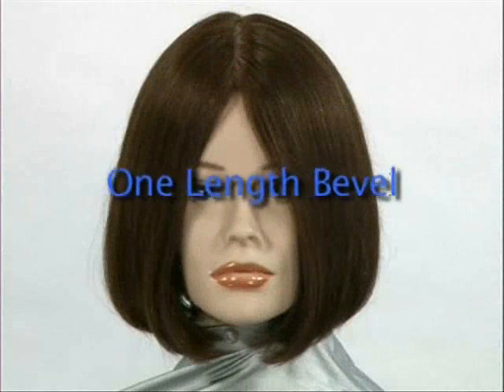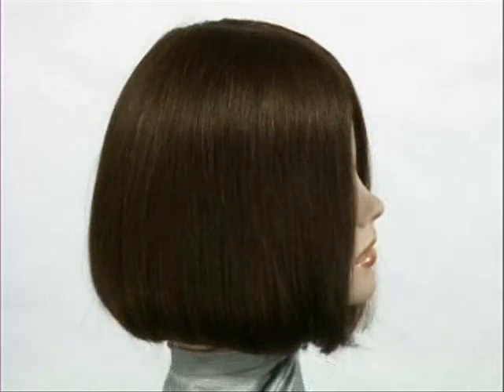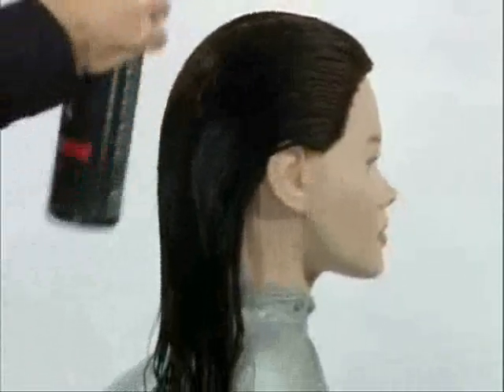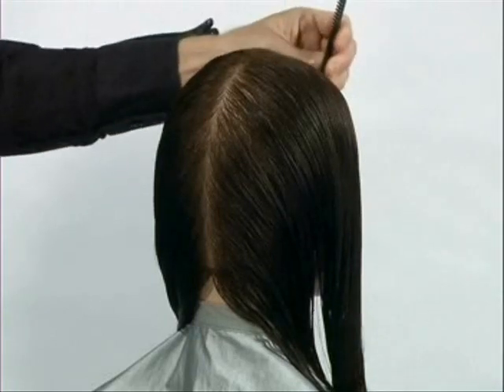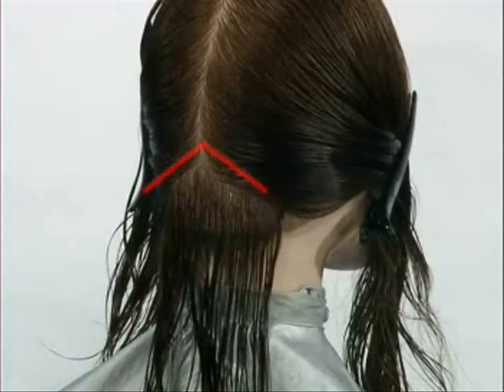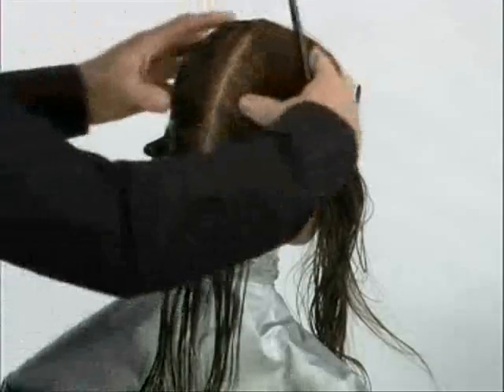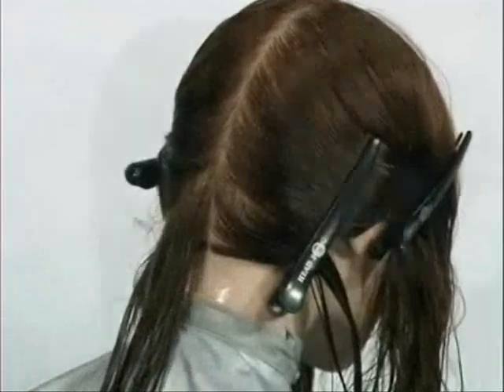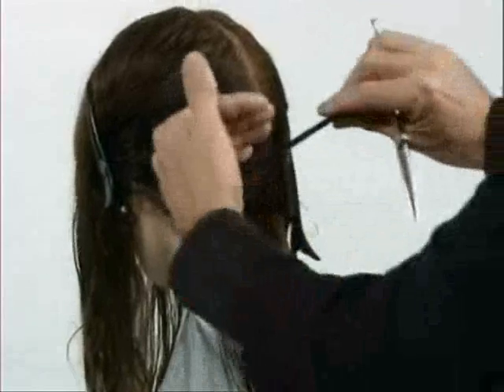Hair Dressing 'How To' Video 4 of 6 : One Length Bevel (Bob)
Short teaser video of how to perform a one length bevel (Bob) cut.

Hairdresser: Greg Woolliscroft
Narrator: Nick Beech